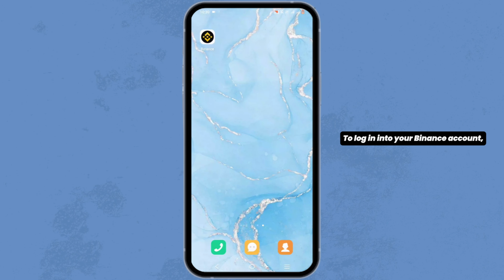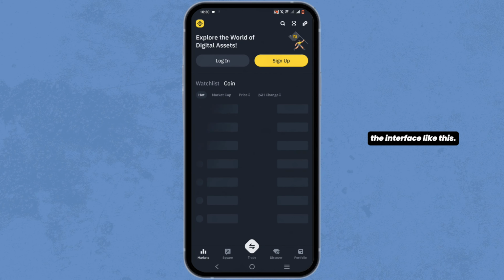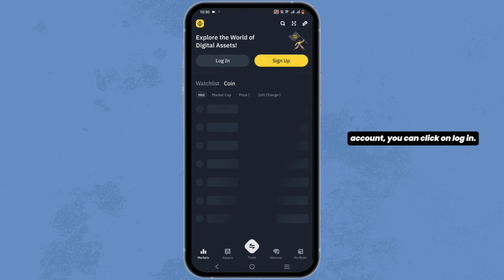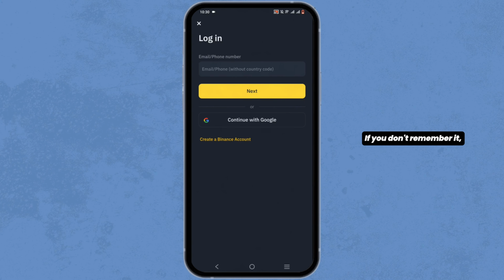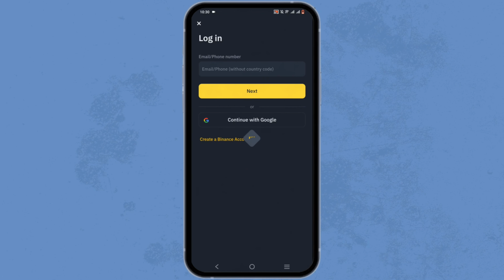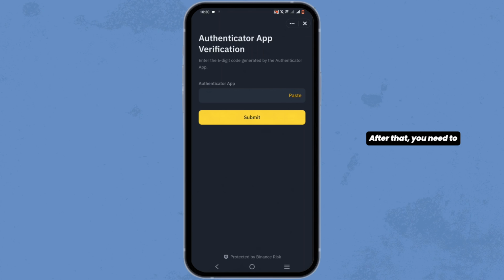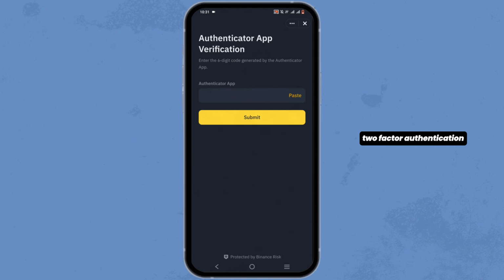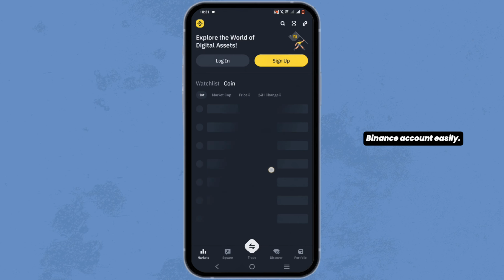How to Login Binance Account on Mobile 2025 | Binance App Login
Struggling to log in to your Binance account on mobile in 2025? In this video, we’ll guide you step-by-step on how to access your Binance account through the Binance app with ease.